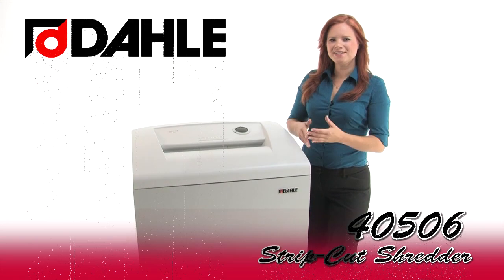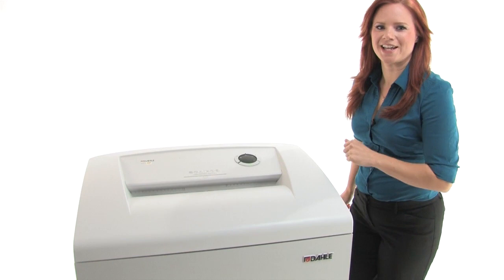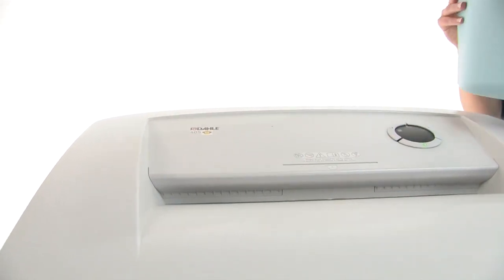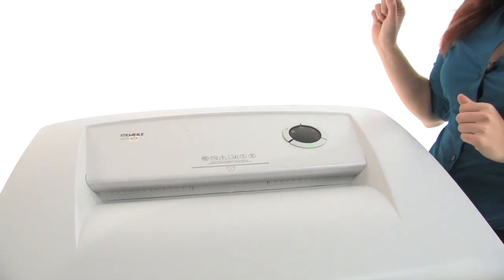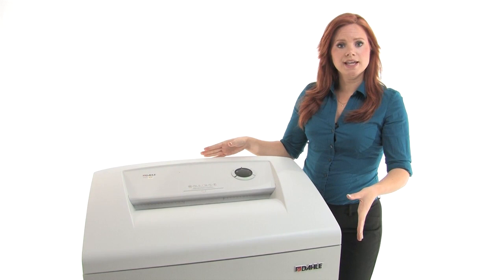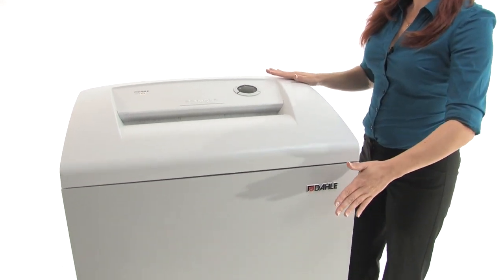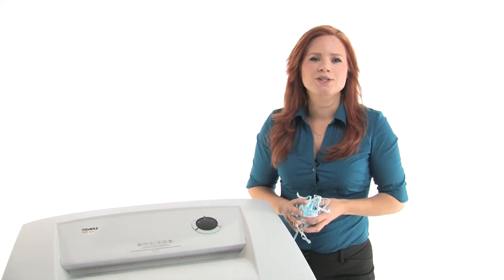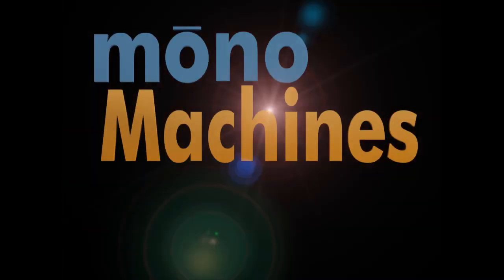Dahle 40506 Strip Cut Shredder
Dahle 40506 Professional Strip-Cut Shredder Known for its power and waste capacity the Dahle Small Department Professional Shredder is designed to accommodate the needs of most small departments. This strip-cut machine offers a 1⁄4" particle size and is able to shred to security level 2 standards. It's a perfect shredder for destroying marketing plans, health records, and any other confidential information that should not be seen by others.

Dahle 40506 Professional Strip-Cut Shredder
* All Steel Frame: Keeps the cutting cylinders in perfect alignment for optimal performance
* Solid Cutting Head: A solid block of German Solingen Steel is milled to create each cutting cylinder
* Door Open Interlock: Prevents the shredder from operating with the door open
* Thermally Protected Motor: Thermal protection prevents damage to the motor from overheating
* SmartPower: Energy management system that reduces power consumption when sitting idle
* Built-in user friendly opening for CD/DVD destruction
* Casters allow for convenient mobility